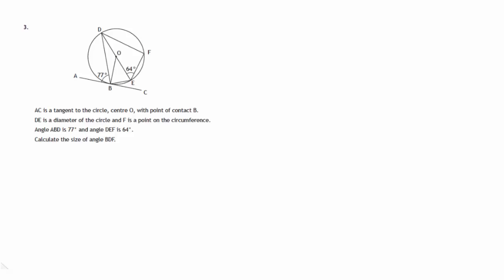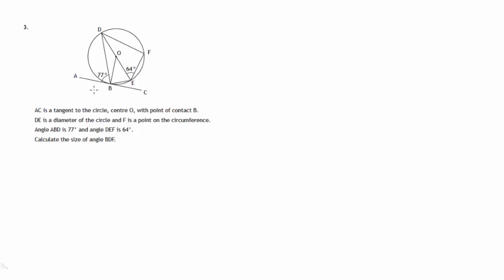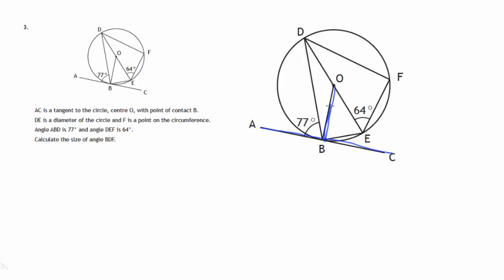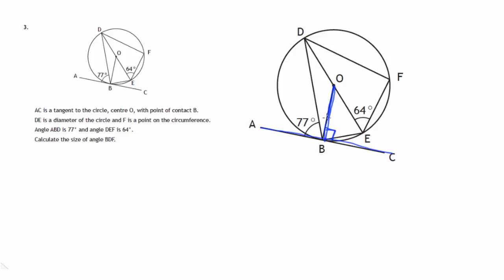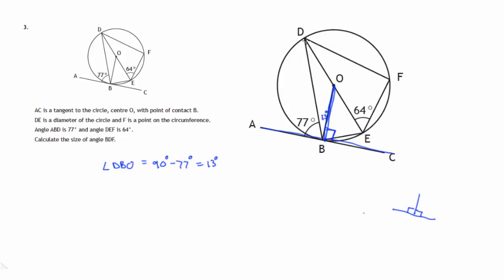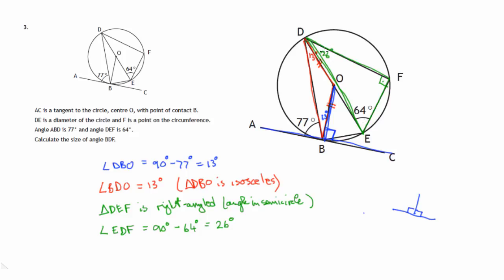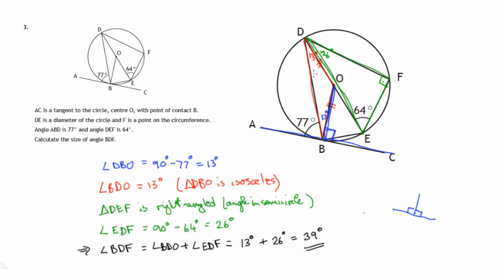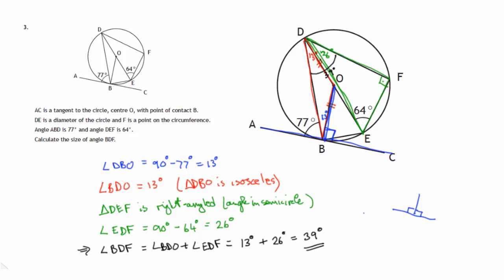Q3 Paper 1 SQA 2015 National 5 Mathematics Exam.